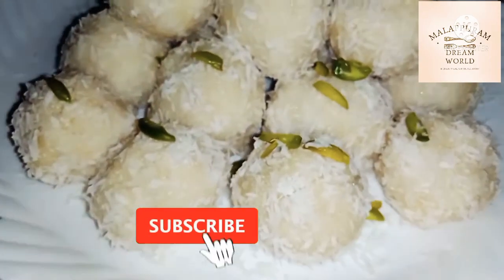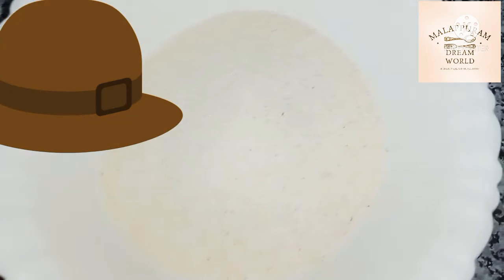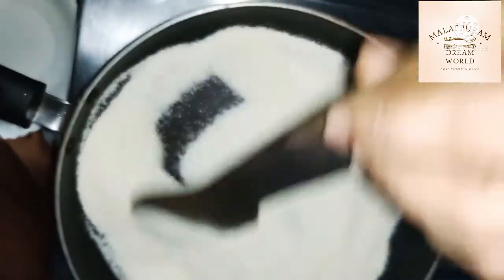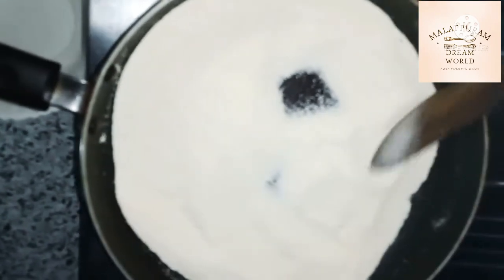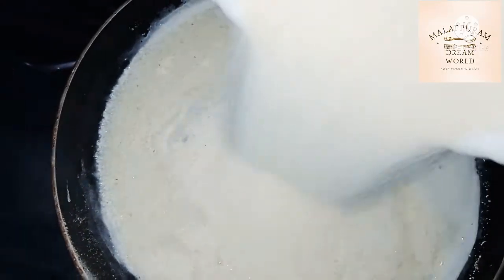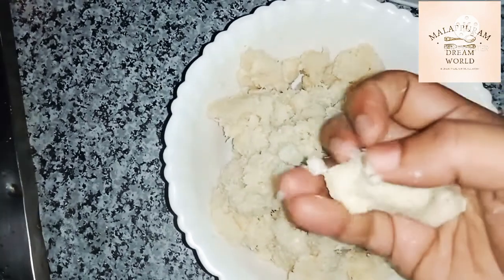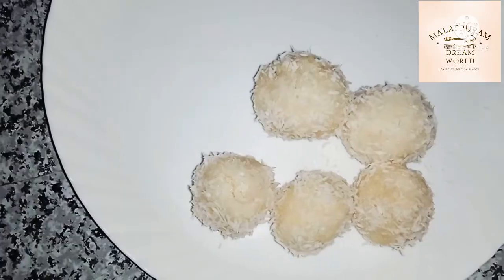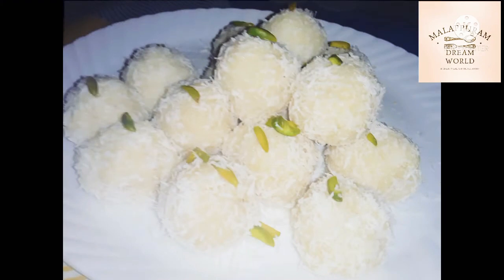How make to rava laddu#Ravaladdu malappuramdreamworld esayevaningsnacks/ravarecipes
ഹലോ കൂട്ടുകാരെ

  ഇത് എൻറെ യൂട്യൂബ് ചാനൽ ആണ് malappuram dream world

എനിക്കറിയാവുന്ന എൻറെ പുതിയ അടുക്കള രുചി കൂട്ടുകൾ ഞാൻ നിങ്ങൾക്ക് ഇതിലൂടെ പരിചയപ്പെടുത്തും ഞാൻ ഇടുന്ന വീഡിയോകൾ നിങ്ങൾക്ക് അതേ സമയത്ത് തന്നെ ലഭിക്കാം നിങ്ങൾ എൻറെ ചാനൽ സബ്സ്ക്രൈബ് ചെയ്യുക  അടുത്ത് കാണുന്ന ബെൽ ഐക്കൺ ക്ലിക്ക് ചെയ്യുക നിങ്ങൾക്ക് എൻറെ ചാനൽ ഇഷ്ടപ്പെട്ടാൽ നിങ്ങളുടെ കൂട്ടുകാർക്കും ഷെയർ ചെയ്യുക

     നിങ്ങളുടെ വിലയേറിയ അഭിപ്രായങ്ങൾ സംശയങ്ങളും അടിയിലെ കമൻറ് ബോക്സിലൂടെ എന്നെ അറിയിക്കാം ഞാൻ നിങ്ങൾക്ക് തീർച്ചയായും മറുപടി നൽകുന്നതാണ് എന്നെ നിങ്ങൾ സപ്പോർട്ട് ചെയ്യും എന്ന വിശ്വാസത്തോടെ നിങ്ങളുടെ സ്വന്തം malappuram dream world